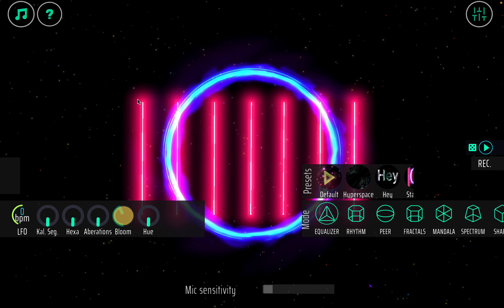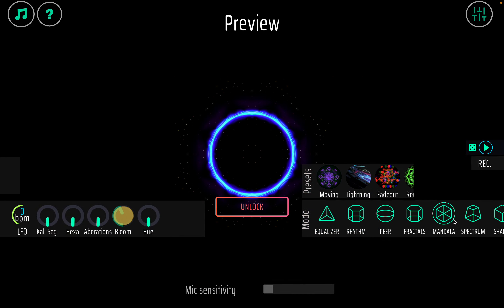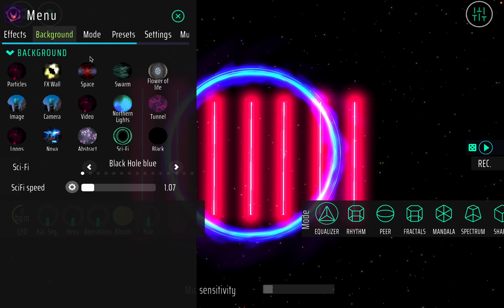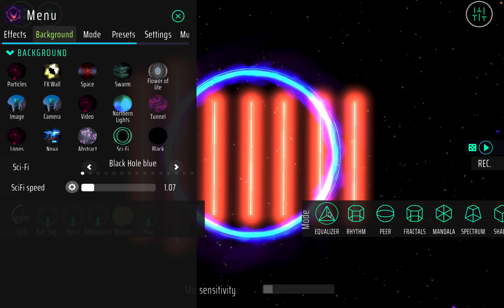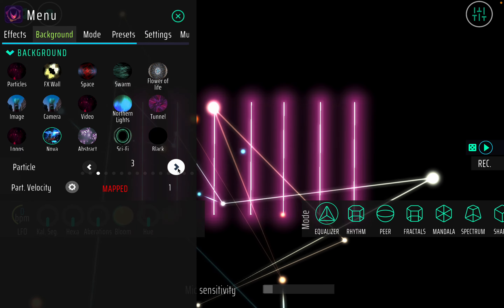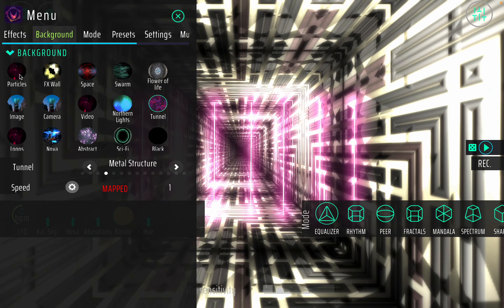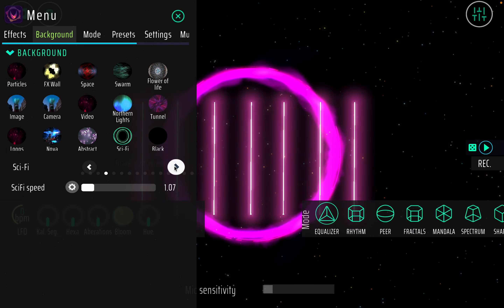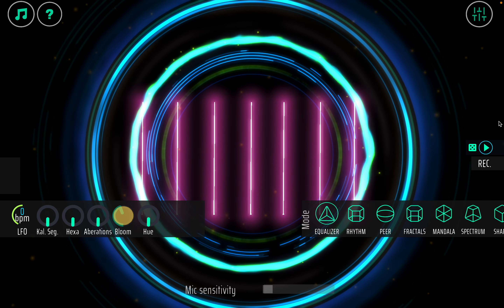Vythm Tips & Tricks 06: Backgrounds & Modes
In this video series I show you some cool tricks and features for my music visualizer Vythm JR.

In the first episode I want to shortly show you the powerful concept of modes and backgrounds in Vythm which helps you to create an incredible variety of visuals!

✨ Welcome to the official channel of MKGames Art & Visuals! ✨

I’m a psychedelic app developer and programmer from Germany who makes visually attractive and trippy-looking apps. This channel has a variety of content that is valuable for programmers, producers, artists, or anyone who wants to make creative digital visuals.
➡️ My name is Marvin and I've been learning about Unity for over 6 years, so I've decided to share some of my knowledge and create tutorials about developing games in Unity. It can be hard to learn how to use all the tools if you are an artist… that's why I guide you through how to use different apps to create awesome, trippy, and creative visuals.

My current app portfolio contains 11 apps and two of my most important apps are Fluids & Sounds Simulation LWP and Vythm JR - Music Visualizer VJ. Both of them have been installed more than 50 thousand times!
➡️ Other notable apps of mine are Magic Fractals 2D Fractals and Shapes 3D!
So, if you are into visually attractive game and app development, you should subscribe to the channel to stay updated on all of my content, and hit the bell to never miss an upload!🔔

📧 Do you have any problems with one of my apps or ideas for a new feature?

☑️ I created several apps which you can find in the Playstore and in the AppStore